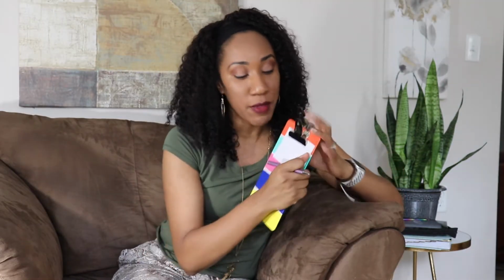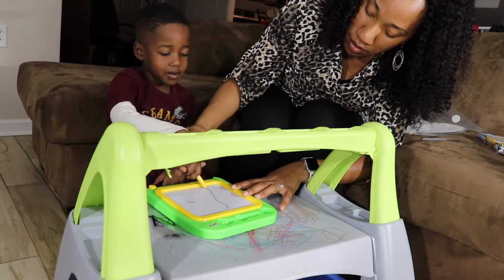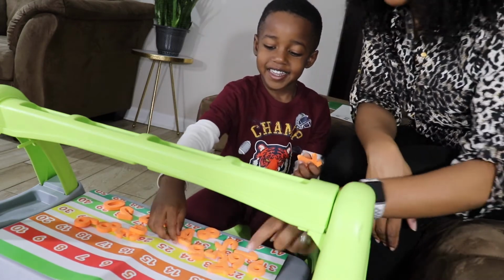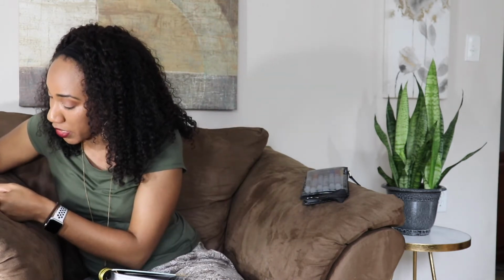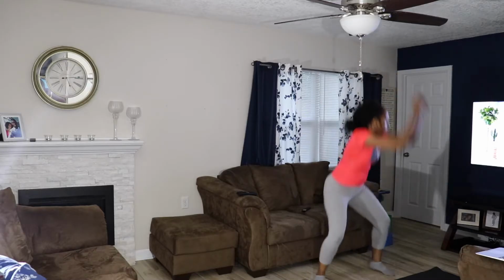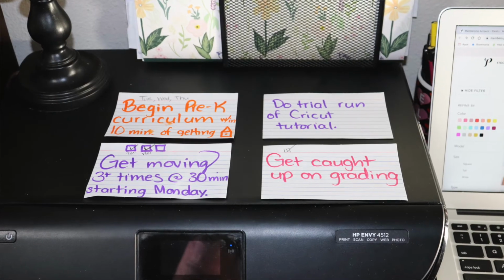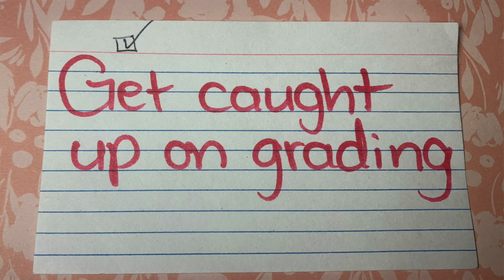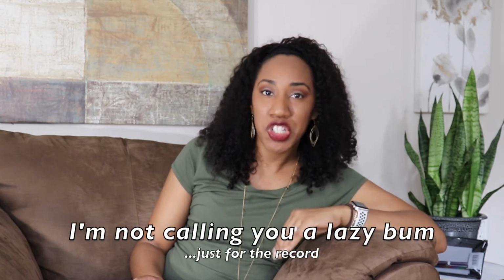Goal Planning for Moms & Homemakers: Simple Goal Sunday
In this video we'll work on planning some simple maintenance goals for the upcoming week. Simple goal Sunday is when moms and homemakers can set some simple goals and hold each other accountable.

This video is about:
►productivity
►setting goals
►accountability
►moms and homemakers
►maintenance goals

My blog, everydaydeanda.com, will be launching soon!
My other YouTube channel: @Everyday Deanda